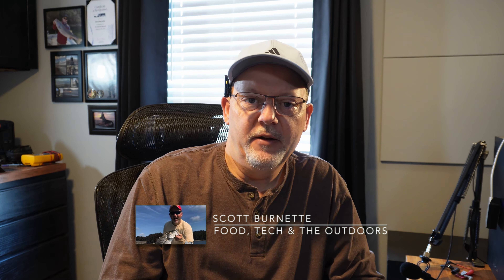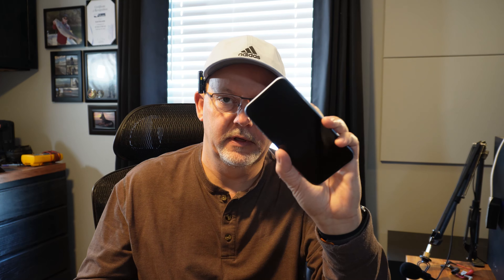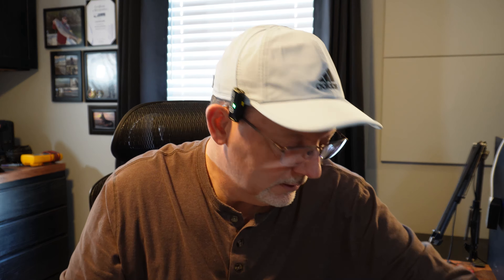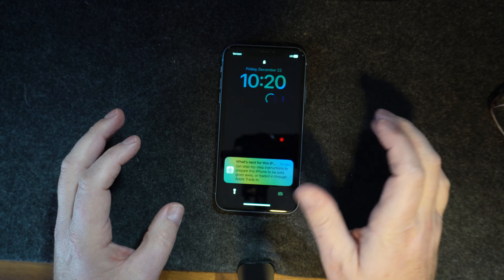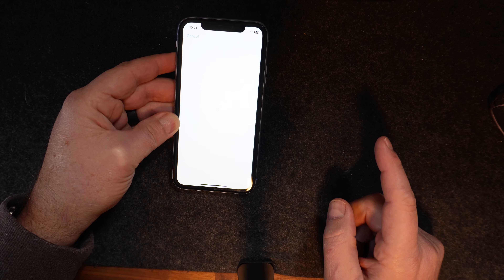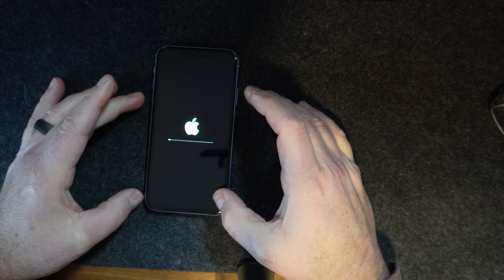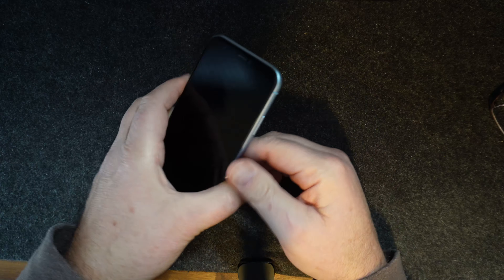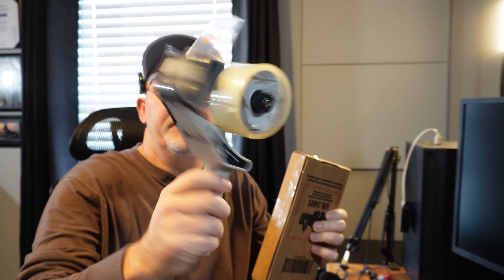How to use the Apple iPhone Trade In Kit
In this video I show you how I use the Apple iPhone Trade In Kit to send my old  iPhone off and get a little money back on my purchase. Hope you enjoy the video.
Chapters:
00:00 - Start
02:20 - Resetting the old iPhone
05:32 - Inserting into the box and sealing.

 Studio Equipment

-  Camera - Sony ZV E10
-  2nd Camera - Go Pro Hero 8 Black
 - [ ] 3rd Camera - iPhone 14
-  Microphone - Rode Video Micro
-  Microphone - BOYA BY-M1
-  Microphone - Hollyland Lark M1
-  Lights - Emart LED Video Light
-  Computer - 2020 MacBook Air M1